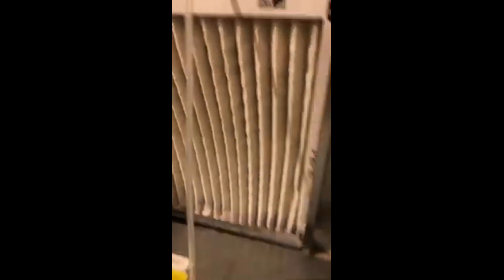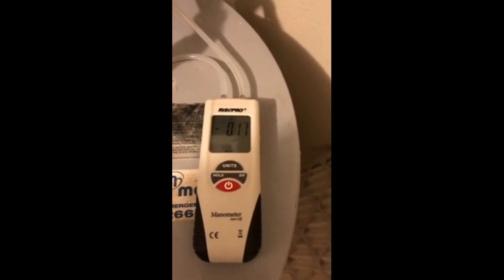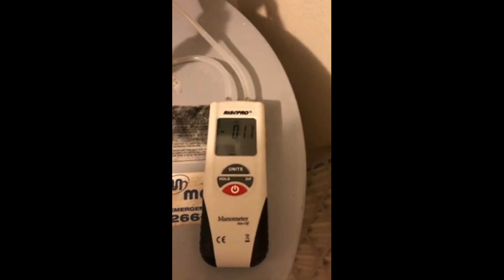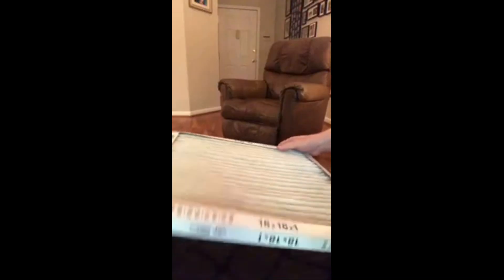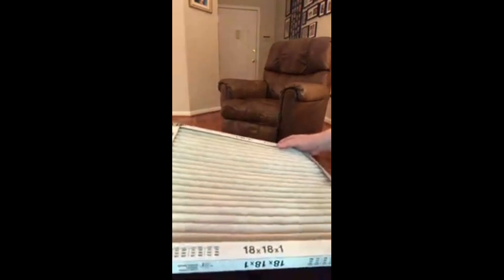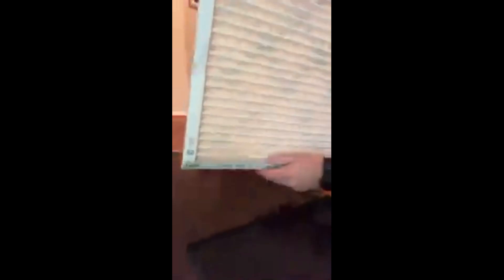Home Depot 2 Months Usage HDX FPR 5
Resistance to airflow was still good but filter was very flimsy and coming apart.